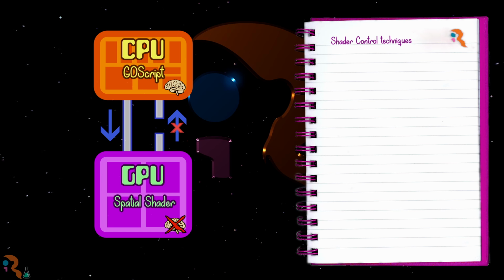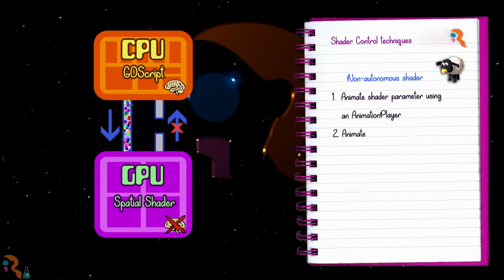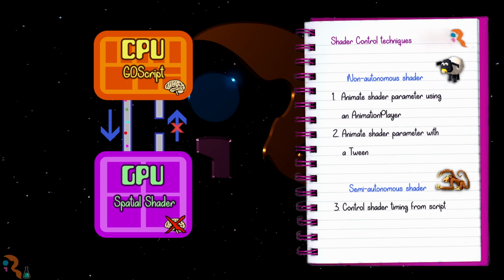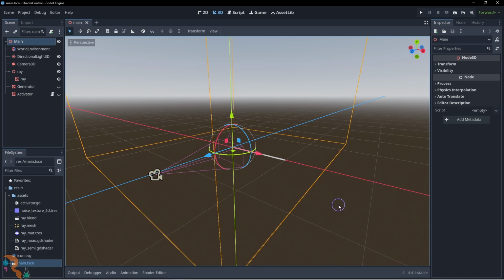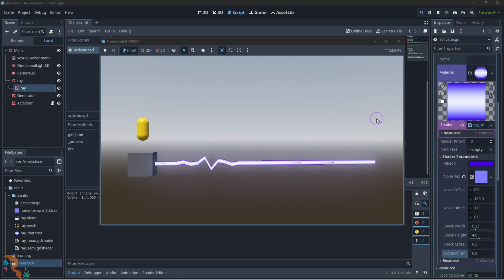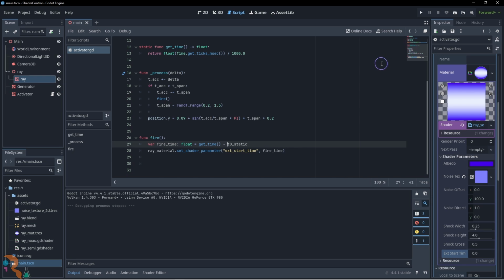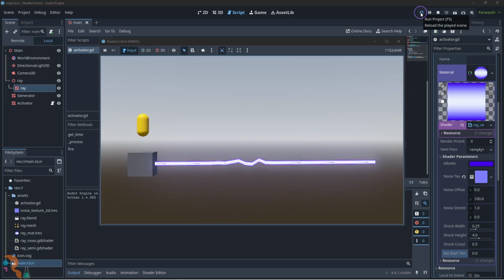Godot 4: Shader Control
How to control shader animation and time synchronization in Godot 4.
This tutorial demonstrates the use of AnimationPlayer, Tween and time-based activation to animate a shader; and investigates on the lag (TIME desynchronization) that arised during testing, establishing a two-way communication with the shader.

Chapters:
00:00 Introduction
01:04 Base project
01:55 AnimationPlayer
03:33 Tween
05:44 Time-based activation
07:20 Shader lag
07:39 Estimating shader start time
08:13 Measuring shader TIME delay
11:36 Ending...

There you can also find the minimal ShaderSync project, mentioned in the video:

Credits:
- cinematic-dark-hit-logo-141056  (#141056)